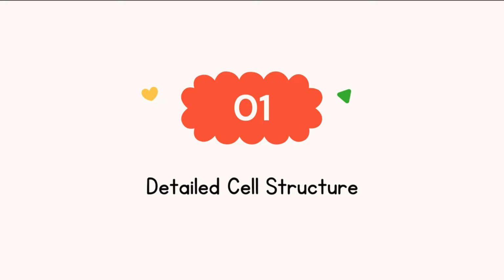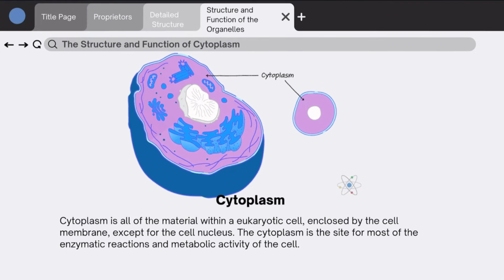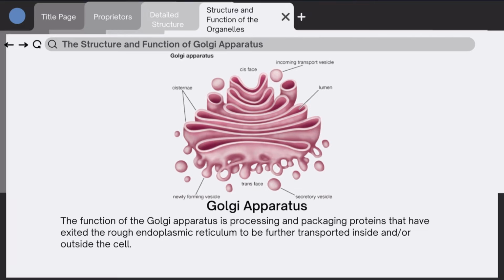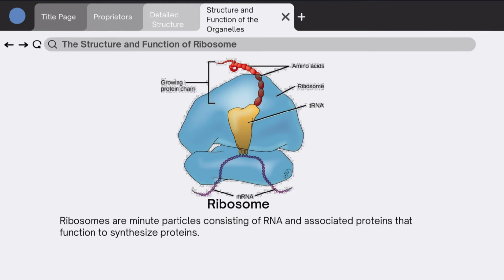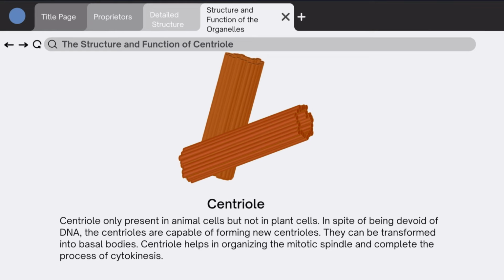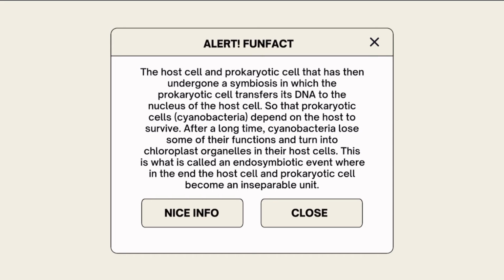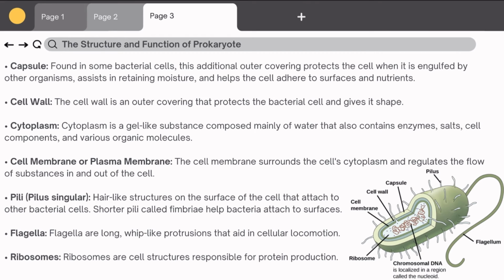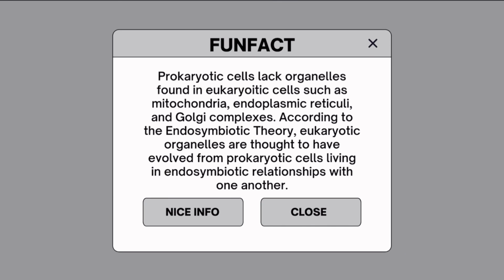Cell Structure - Biology Cambridge - Group 4 X2 SMANU M. H. Thamrin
1. Addia Lubna Humairaa Mulyawan (01)
2. Amelia Chantiqa Dewi (05)
3. Michiko Angelique Jap (15)